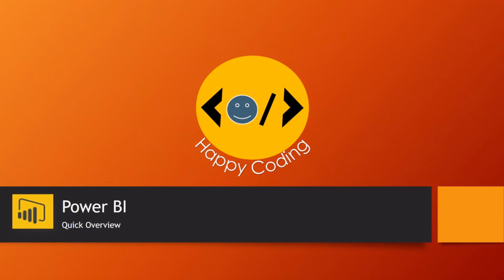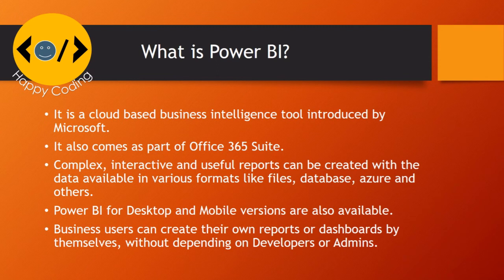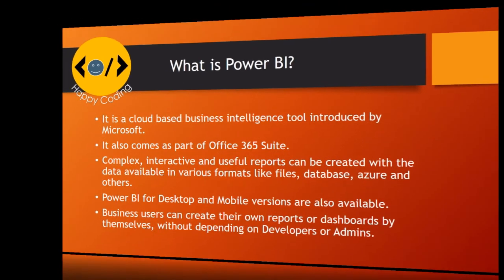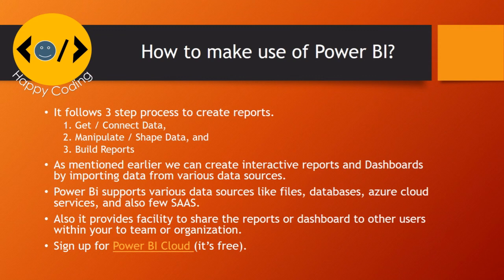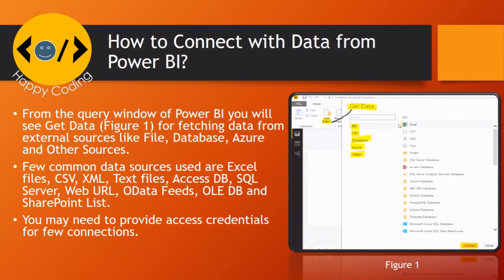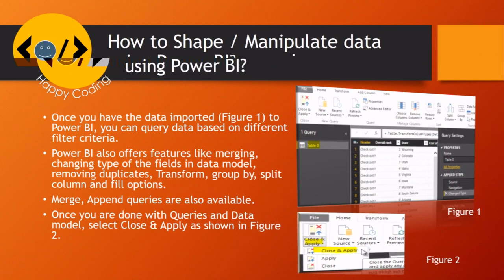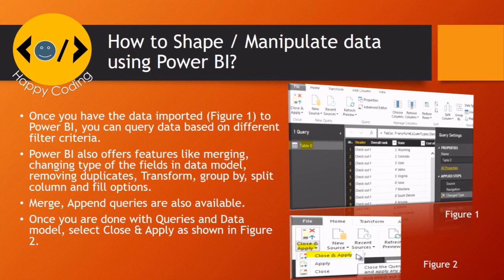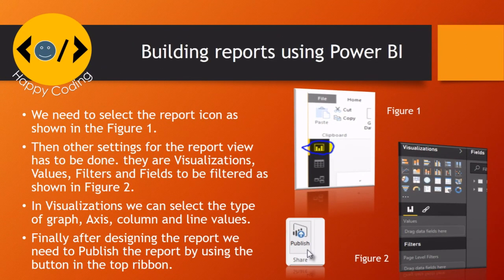Power BI for beginners - Tutorial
This is my first technical video on Power BI. Have tried to give a quick overview in just 3 minutes video. Hope it will be useful for the beginners.

Happy 4 Coding Blog: Happy4coding.blogspot.com